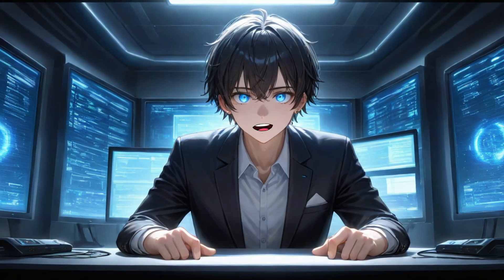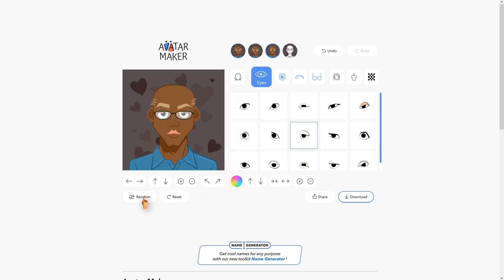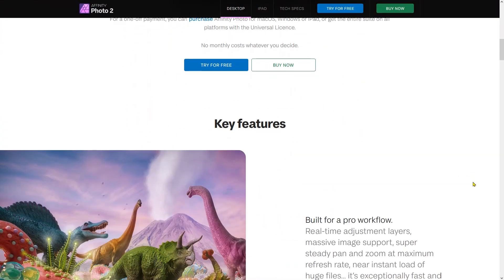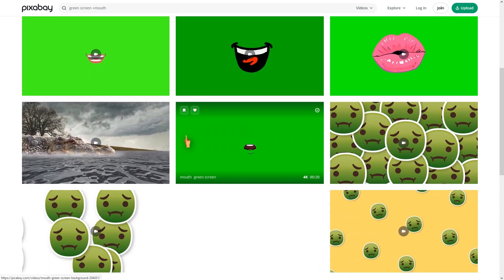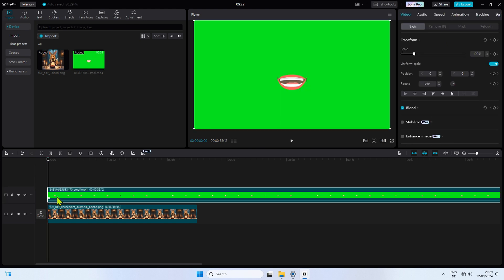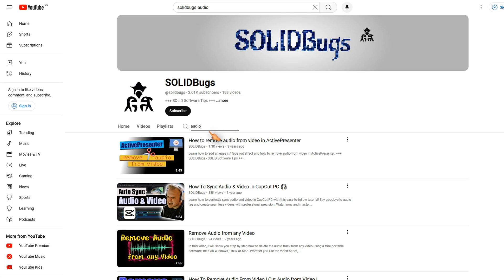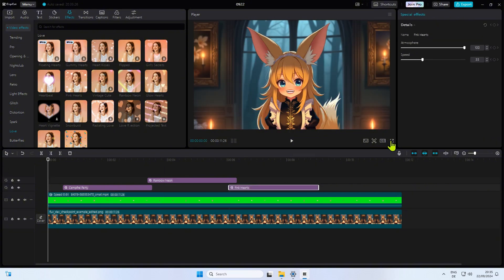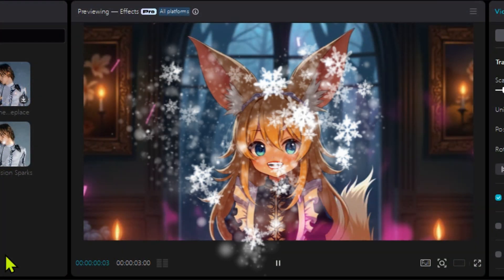How to Make a Custom Talking Avatar in CapCut | Bring Your Videos to Life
In this tutorial, learn how to create a custom talking avatar in CapCut and add a personal touch to your videos. +++ SOLIDBugs - SOLID Software Tips +++

+++ Playlist with popular SOLIDBugs videos +++